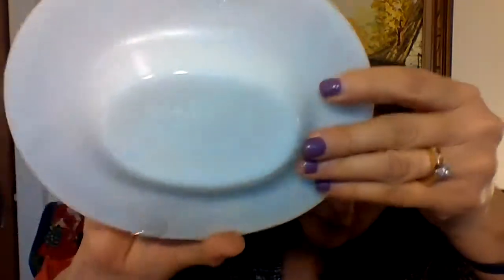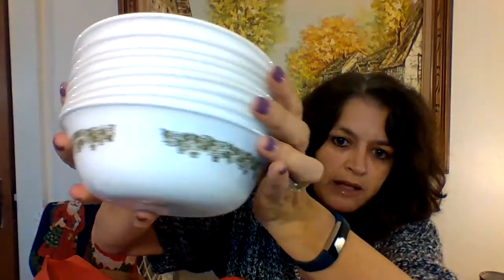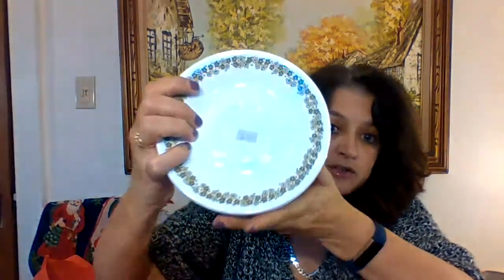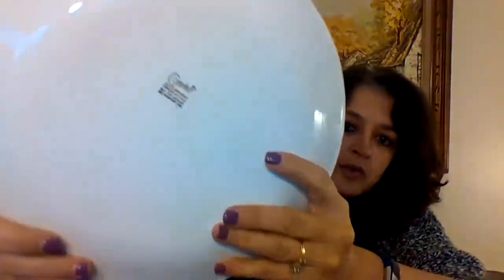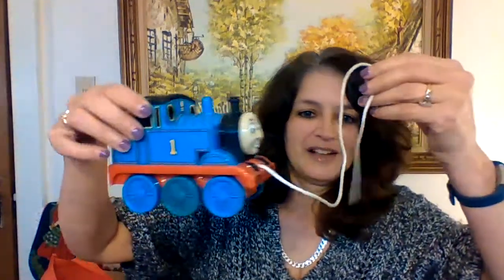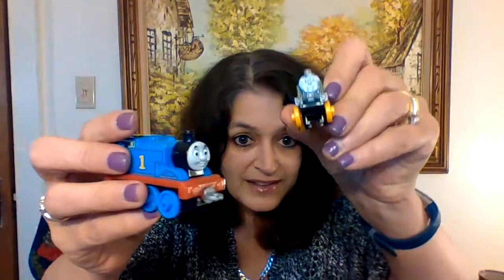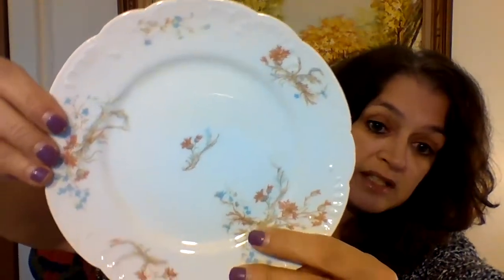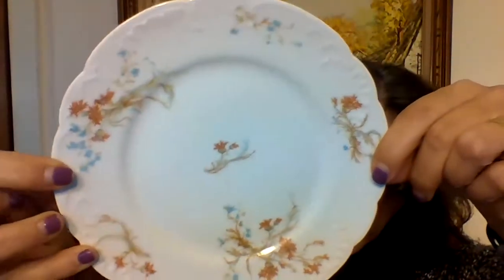Garage Sale and Thrift Store Finds ~ THRIFT HAUL ~ FLIPPING FOR PROFIT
Dishes and toys, you never know what you're gonna find at garage sales and thrift stores. THRIFT HAUL ~ FLIPPING FOR PROFIT.